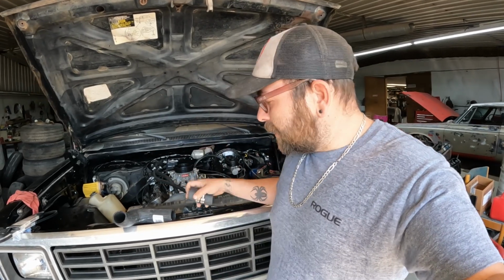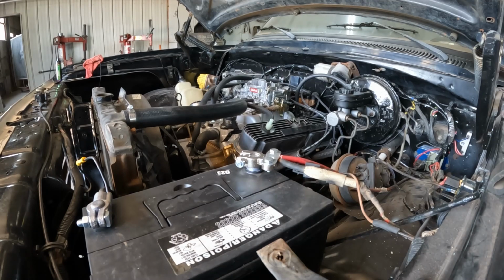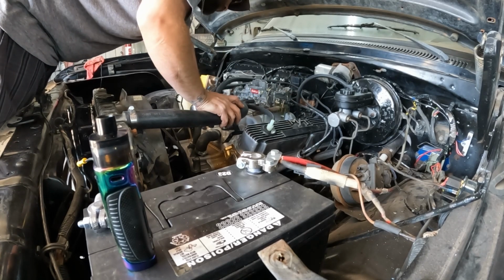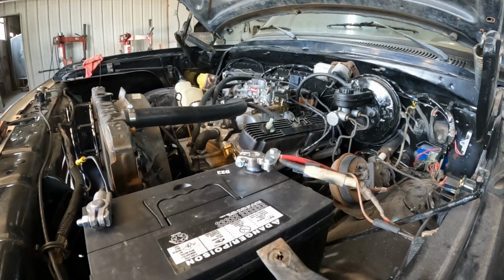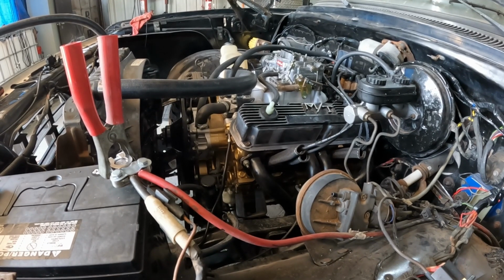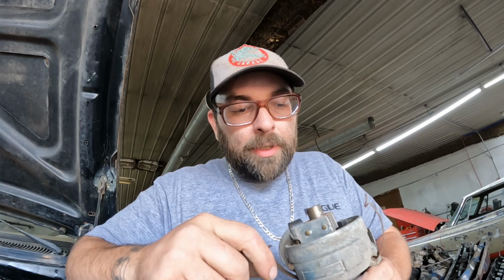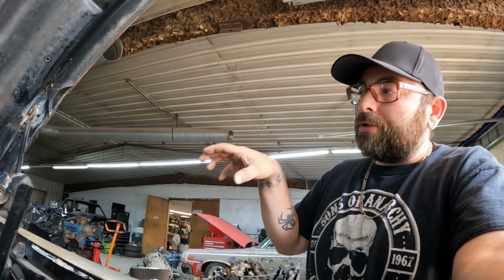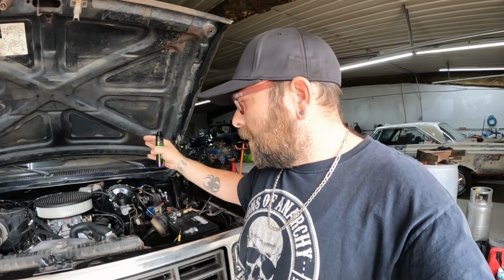1981 Dodge D150 Finally Runs! (Project Black Pearl)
Hey there YouTube Friends! On this weeks episode of TWG we hop back into my 1981 Dodge D150 to hopefully hear it run and idle for the first time in 21 years.Still have a few things to sort out like the fuel fill neck leakiong,setting timing, carb adjustments, Kick down linkage, and finally exhaust. So tag along as we get this old girl fired up and ideling again aftrer sitting for 21 years neglected.

As always Guys and Gals, Thank you for your continued support.